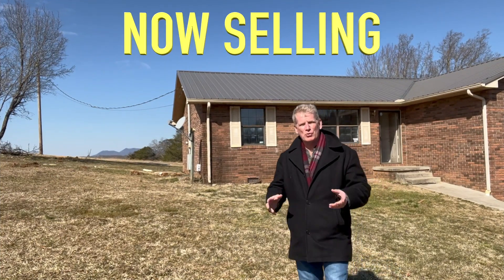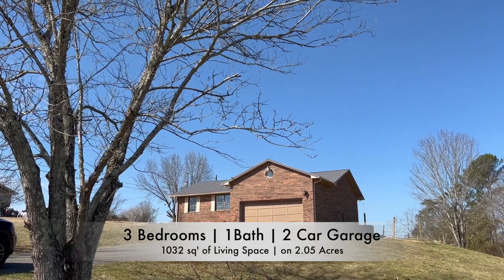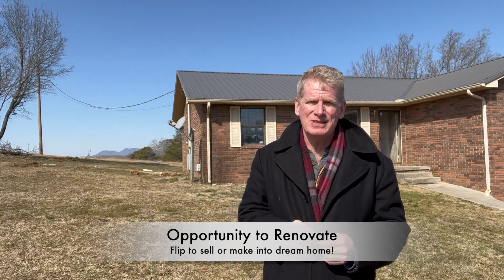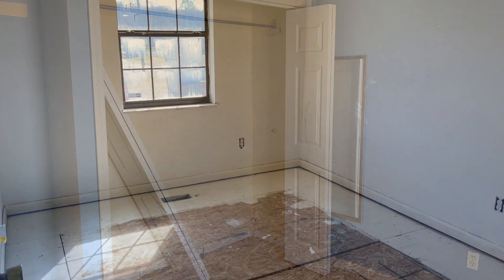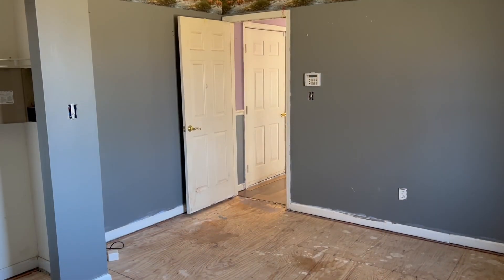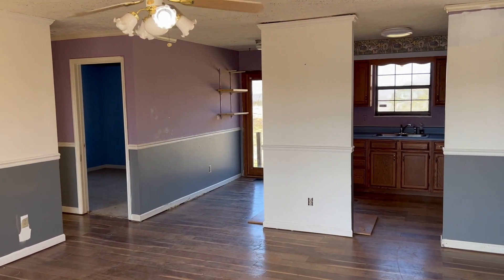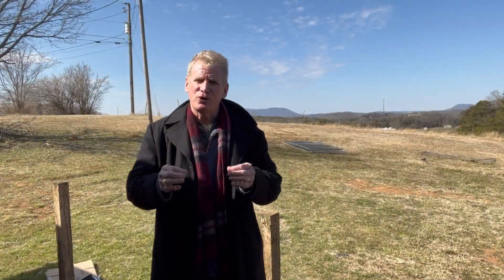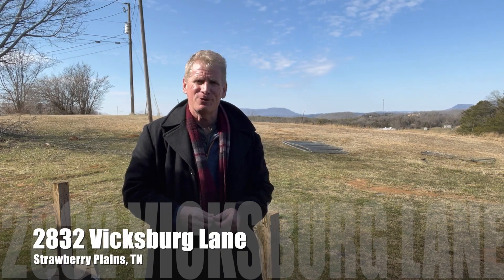For Sale - Strawberry Plains Home - 2832 Vicksburg Lane - by Randy Bable of 10 Realty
SOLD (19 MAR 2022) Randy Bable, the Principal Broker of 10 Realty walks you through this 3 bedroom/1 bath fixer upper home that he is now selling.  Sitting on 2 acres in a quiet neighborhood of Strawberry Plains Tennessee, located about 10-15 minutes east of Knoxville and about 20-25 minutes north of Sevierville, Gatlinburg, Pigeon Forge and the entry to the Great Smoky Mountains National Park.

Over 1000sq' of living space with an attached 2-car garage and fabulous mountain views.

This very well loved and lived in home has recently been vacated.  It's in a great location, has good bones and is ready for a fresh set of hands to bring it back to it's prime.

A renovators delight for a permanent home buyer or the perfect flip home for someone looking to inject not too much money into a property to freshen it up and sell for a handsome profit.